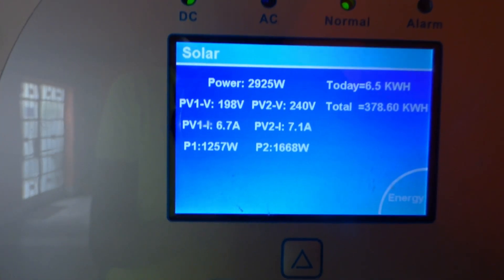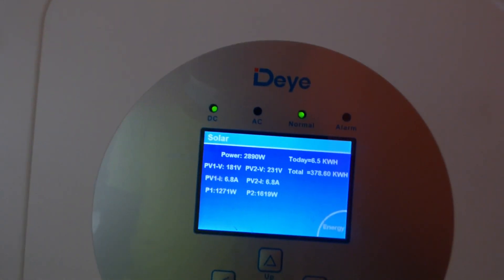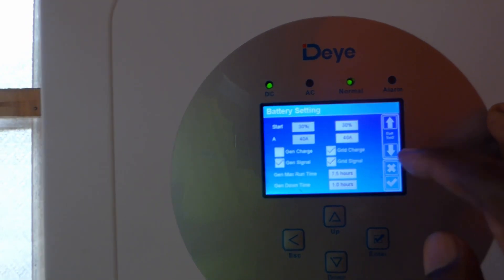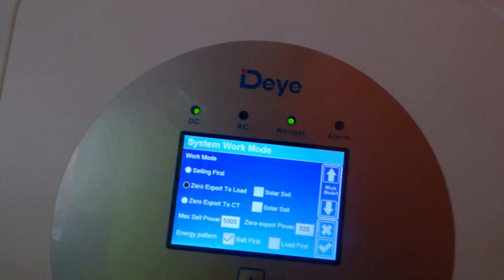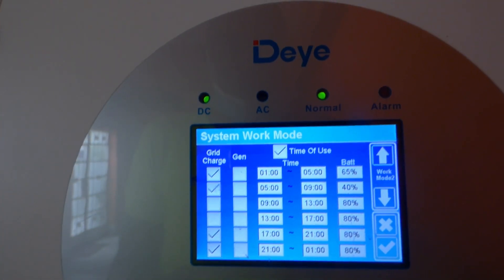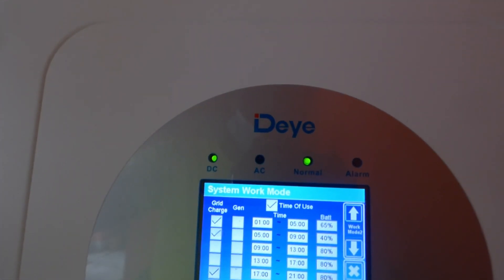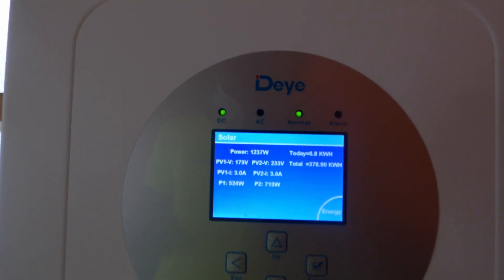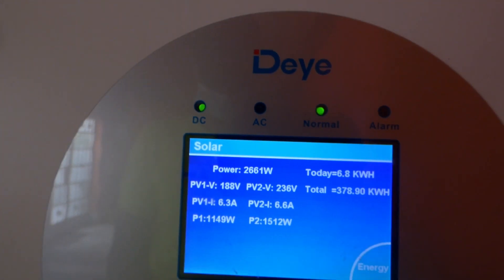Deye Inverter: Prioritizing solar over the Grid see how it is done.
Did you know you can prioritize solar over the grid with the Deye inverter? Follow me as I show you how. I also run 2 AC, my Air Fryer and I pull over 11.4 kwh from my panels.